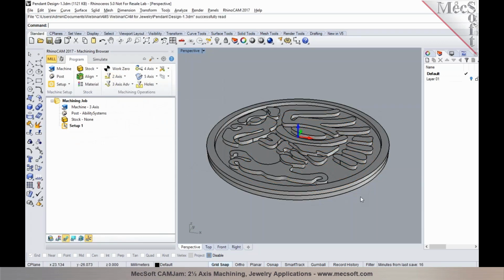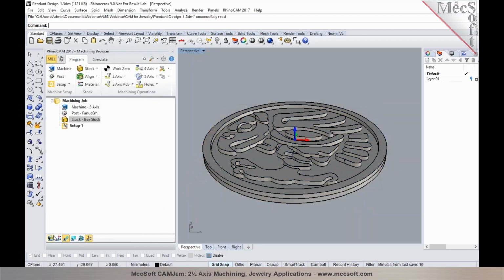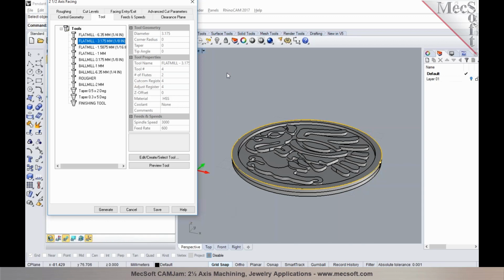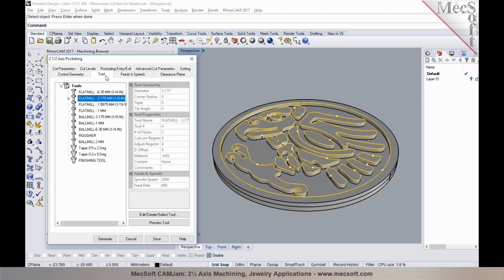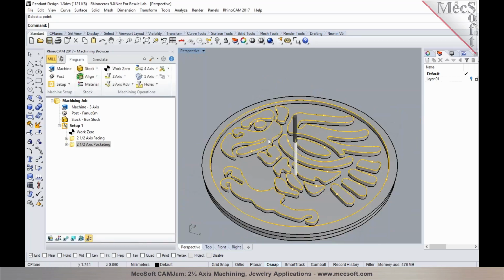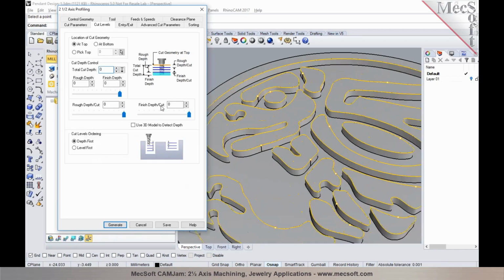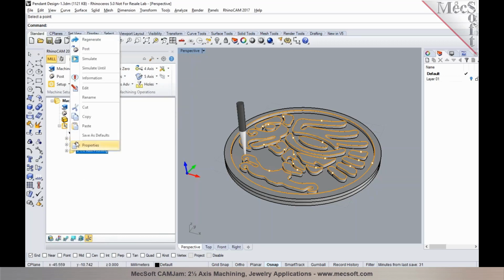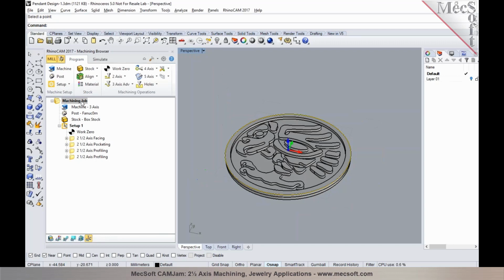CAMJam #004: 2-1/2 Axis Machining, Jewelry